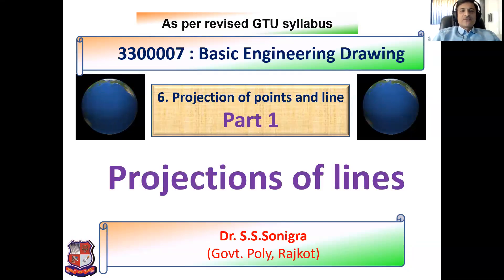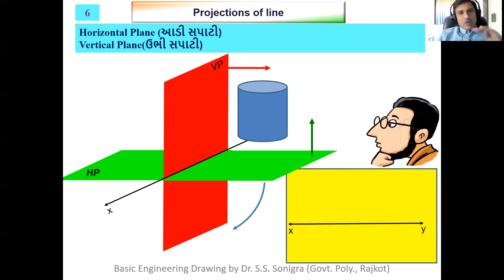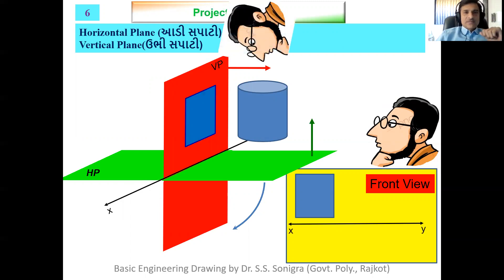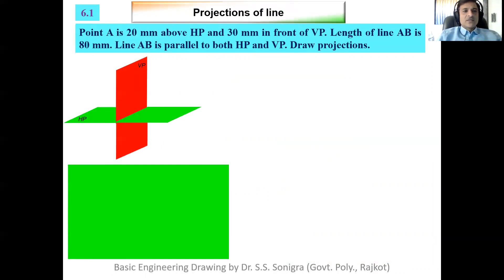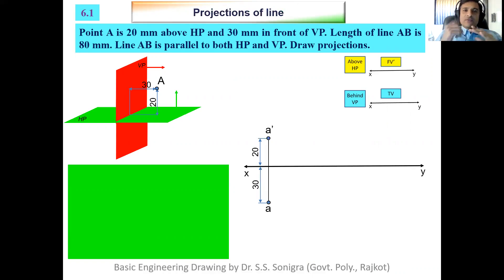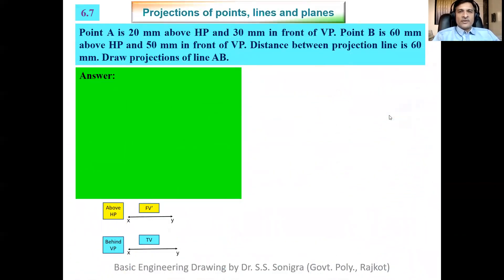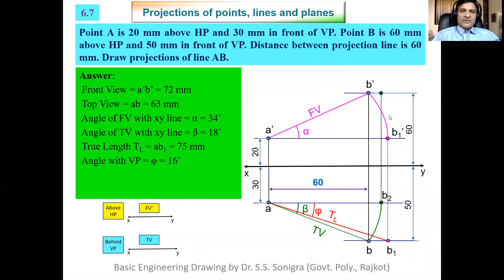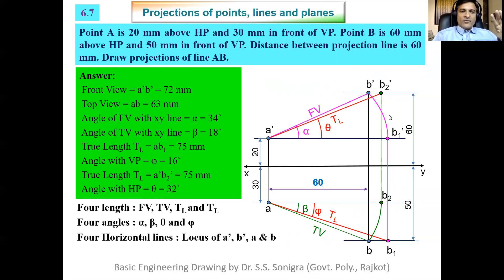What is projection of Line 1 | Engineering Drawing | Sem 1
Step by step explanation of GTU Question paper solution. Refer bellow links for previous videos to study basics of this chapter.

Step by step guide to draw projections of line. Typical examples are discussed with solutions. Find out Front view, Top view, True length and angles with HP and VP.

Tech

Face book page : Sonigra Tech

Hi Friends, This is Dr. S. S. Sonigra, having 20+ years Teaching experience and 2 years Industries experience. B.E. Mechanical (1999), M.E. Machine Design (2008) from BVM Engineering College, Vallabh Vidyanagar. Ph. D. from GTU (2017) in Mechanical Engineering.